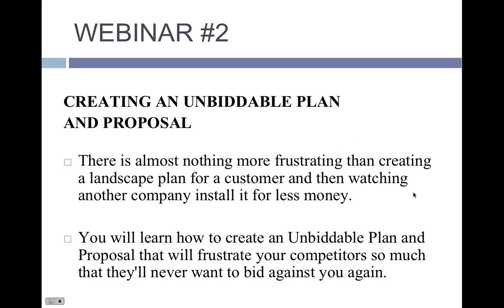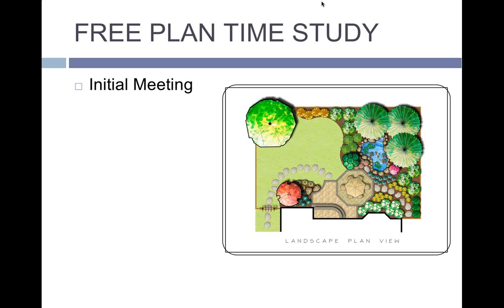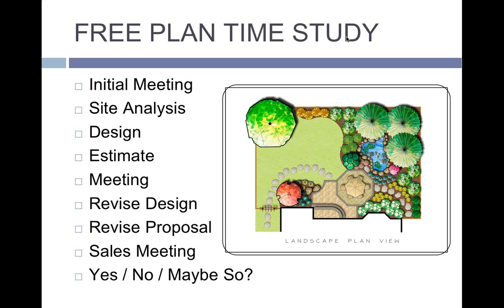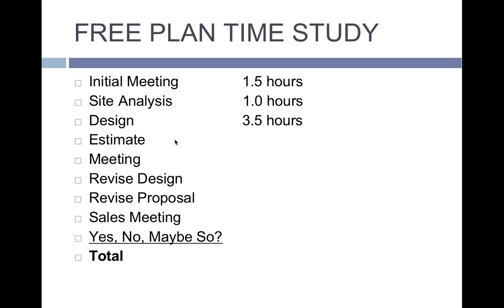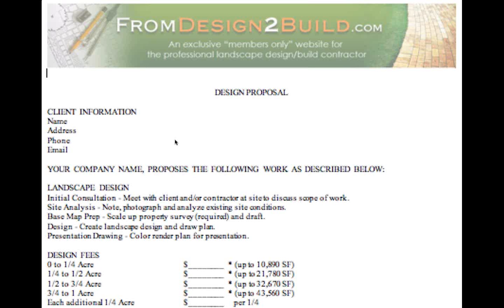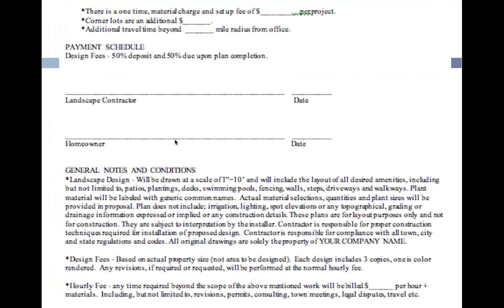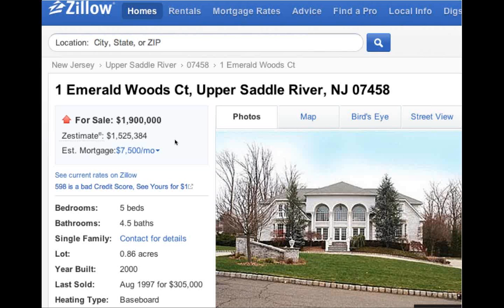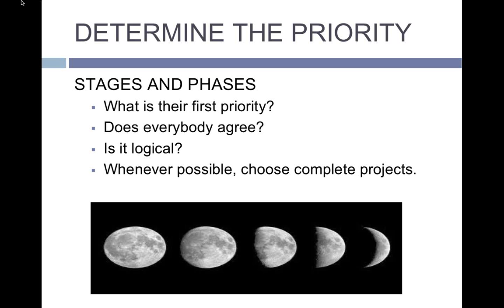Jody Shilan - The 5 Ds to Successful Design Build Sales Part 1